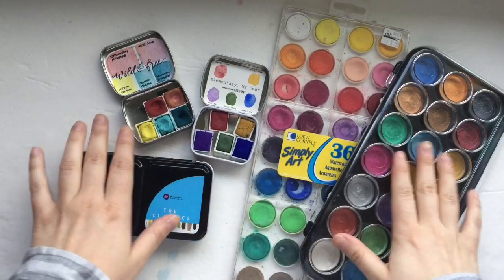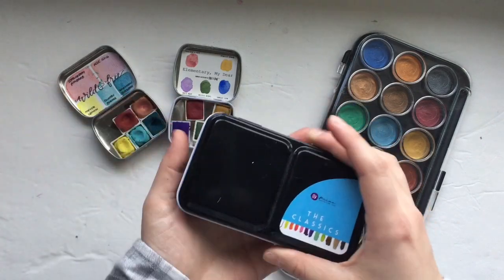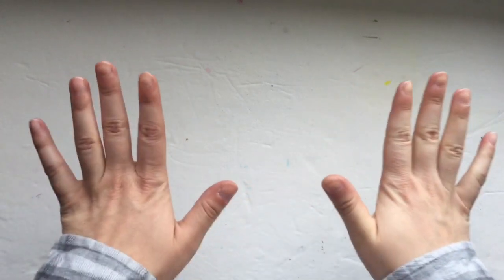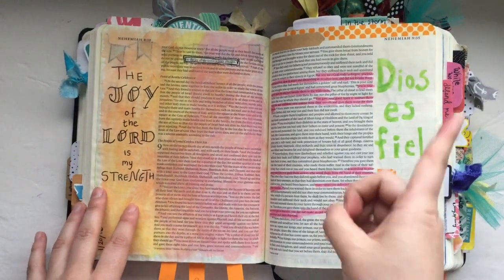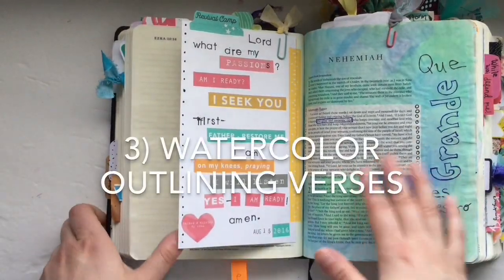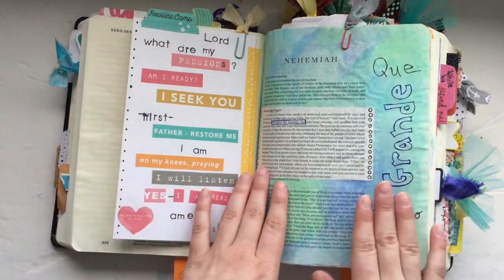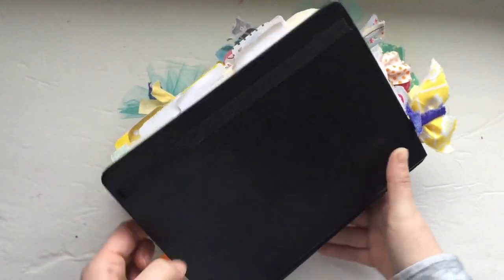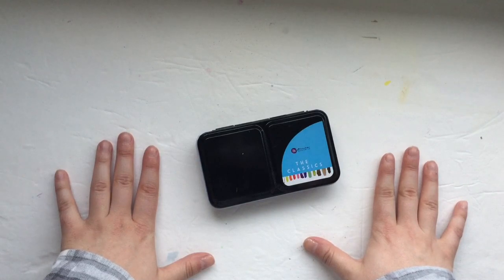Creative Faith & Co. | Bible Journaling for the Non Artistic | Watercolors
5 ways to use watercolors in your Bible:

1) Using multiple colors

2) Paint simple shapes with watercolors

3) Watercolor outlining verses

4) Watercolor around page edges

5) Ombre painting

Designs By Rachel Beth watercolors

Dots and Dust watercolors

Prima Marketing Watercolors

Craft Warehouse watercolors

Metallic watercolors